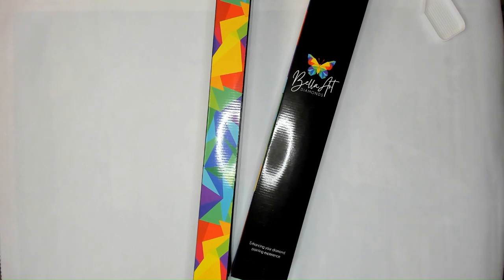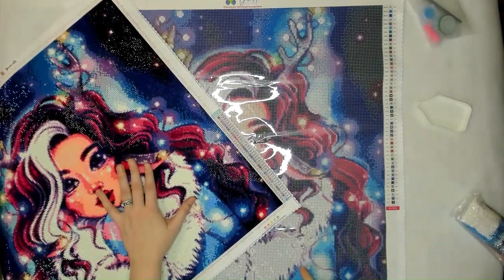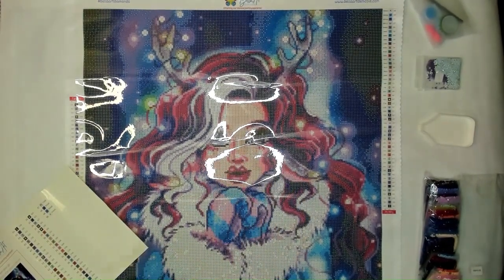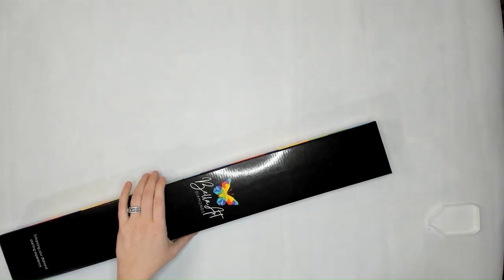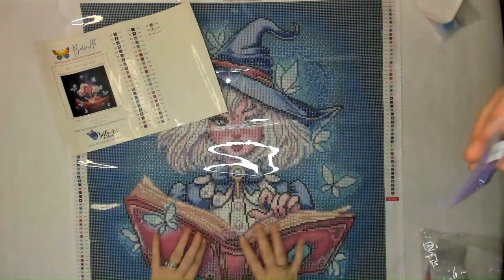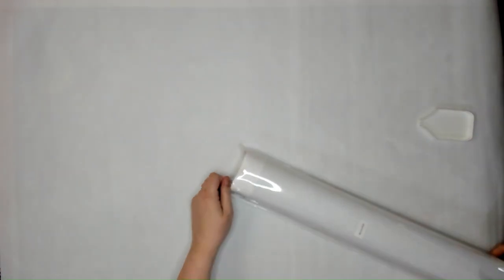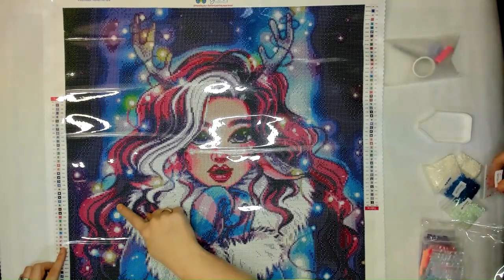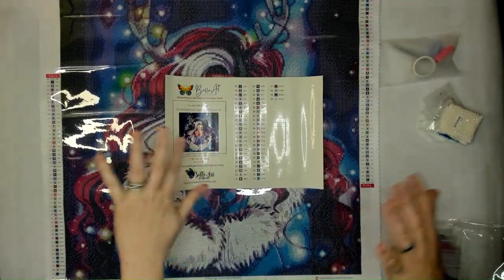SNEAK PEEK of "Sweet Deer Girl" and "Witch and Magic Book" diamondpainting from Bella Art Diamonds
Here is a sneak peek of "Sweet Deer Girl" in Round and Square and "Witch and Magic Book" by Saskia Franken-Saers in Round Drills (also being offered in Square see sneak peek Do you plan on purchasing any of these? Please hit the 👍on the video.

This is just 3 of 66 new releases we will have! We will have 18 kits in both round and square and 30 kits in round or square. There is a playlist on our channel for all of the sneak peeks. A change from previous releases is we will be listing the kits without shipping included. So, you will see lower pricing and then shipping will be calculated based on where you live. International shipping may differ from what you are used to based on the carrier you choose. We'll see how this goes.